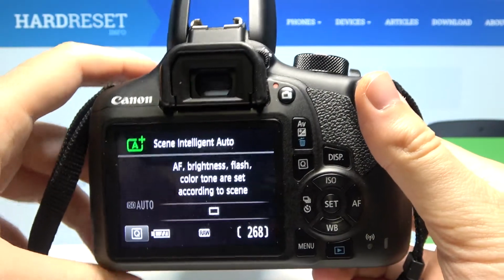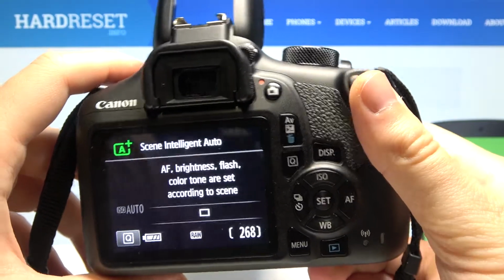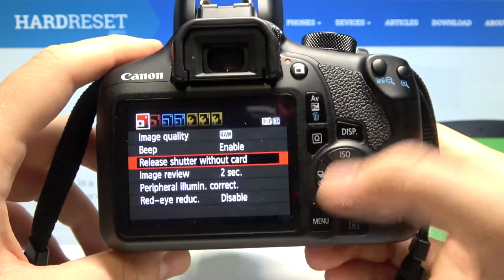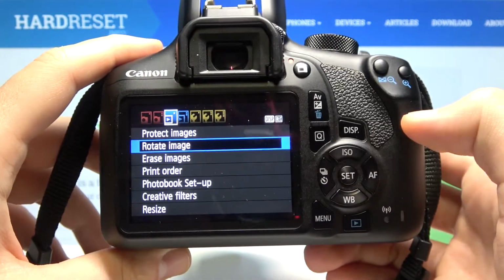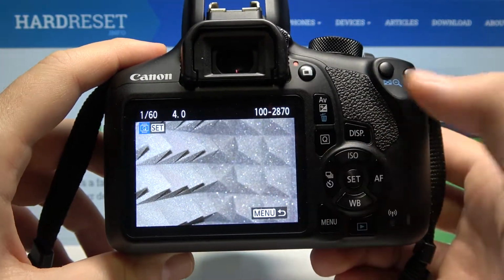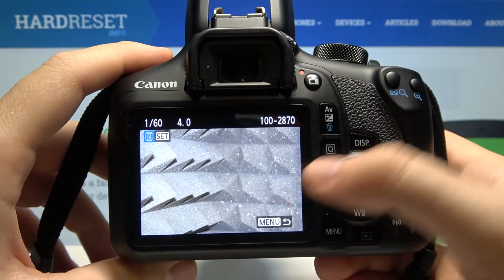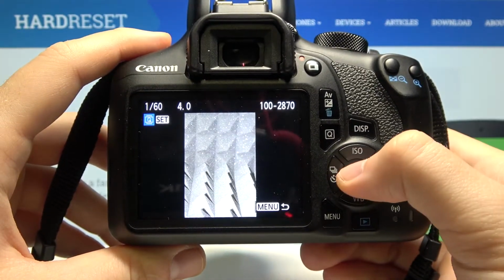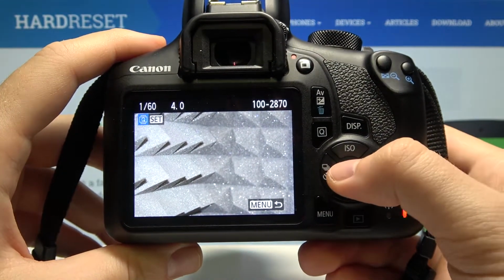How to Rotate Images on Canon EOS 1300D | Flip Photo on CANON Rebel T6 | Turn Picture on Kiss X80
In this video I will show you how to image rotation feature on CANON EOS 1300D, to quickly fix the photo aspect ratio. Switch between horizontal to vertical perspective on CANON Rebel T6. Change vertical photo to horizontal on Canon Kiss X80.